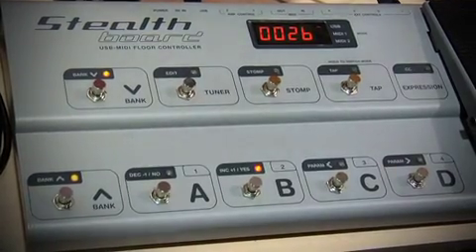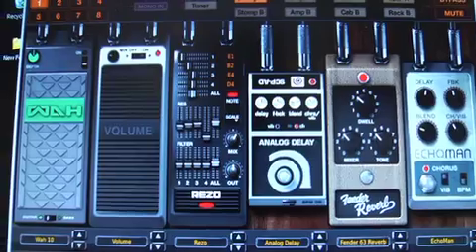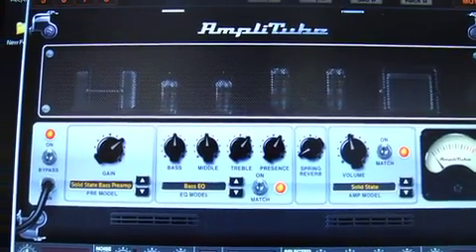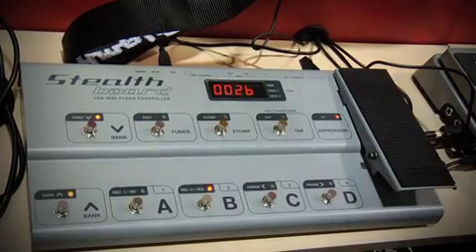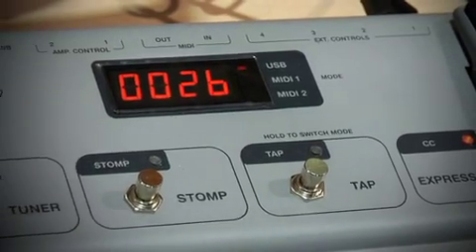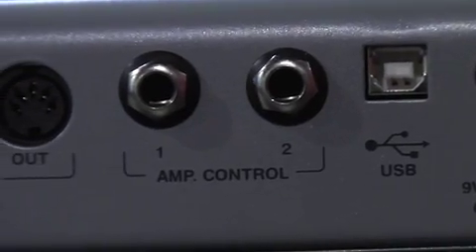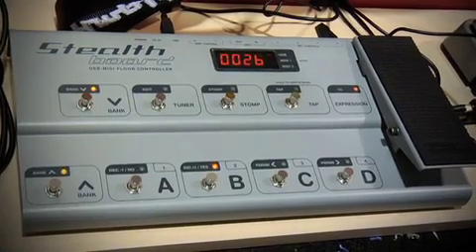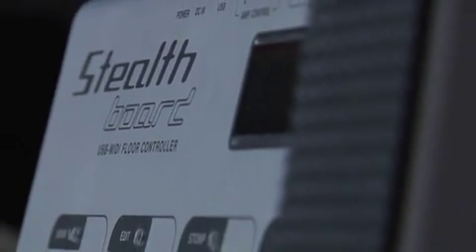IK Multimedia's StealthBoard NAMM Product Presentation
StealthBoard is the first USB-MIDI floor controller for guitar and bass players that gives you full control over your entire rig. You now can control your software/hardware based tone and effects unit, plus channel switch all from just one unit on the floor.